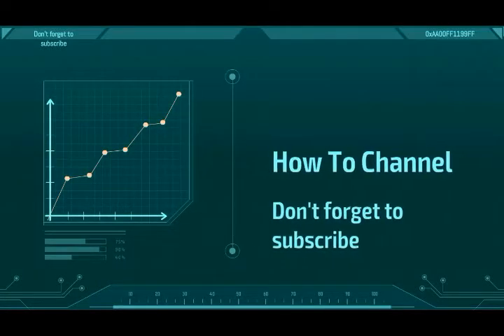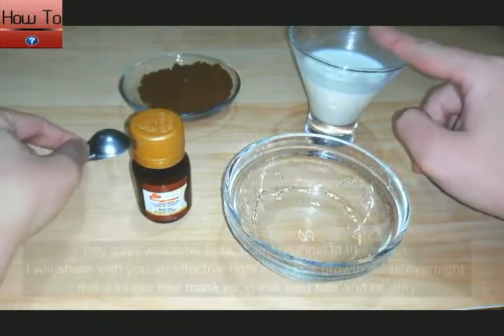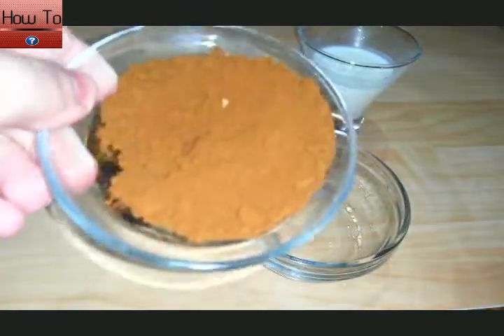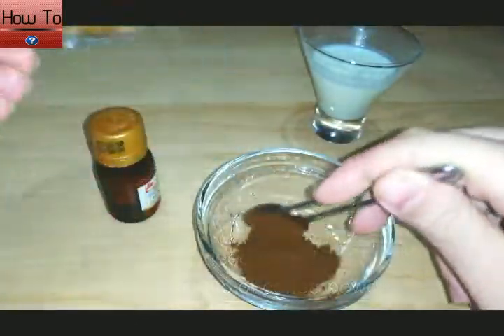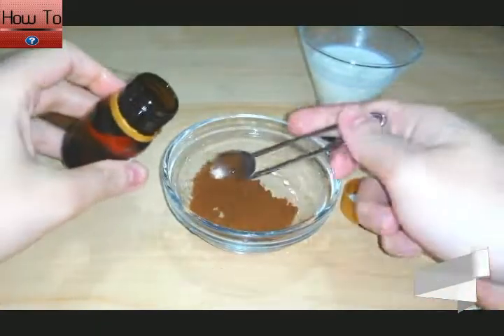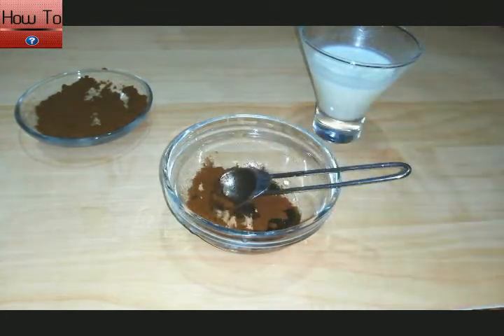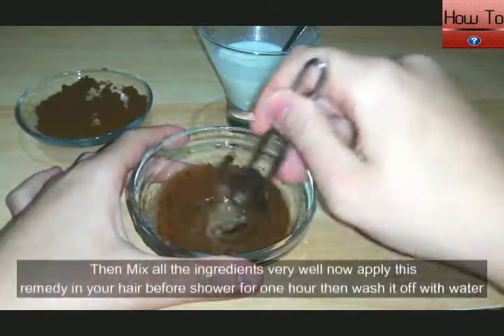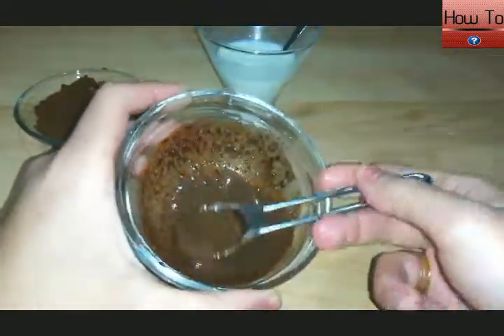PERMANENT Hair STRAIGHTENING At Home For Extreme Curly Hair, Straighten Your Hair Naturally100% Work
PERMANENT Hair STRAIGHTENING At Home For Extreme Curly Hair, Straighten Your Hair Naturally(100% Working)How To